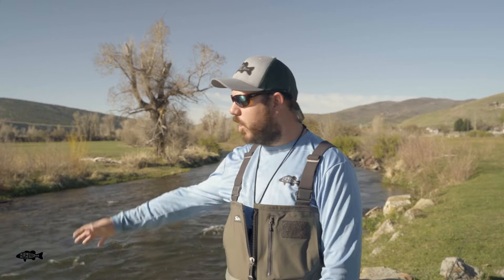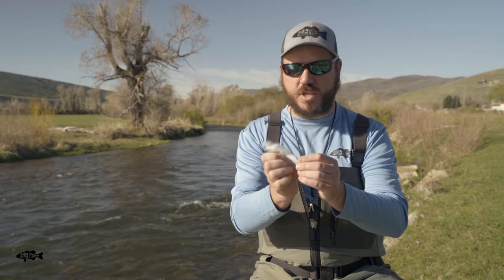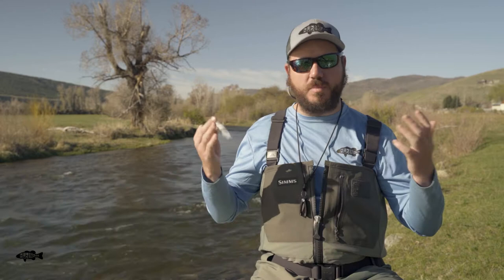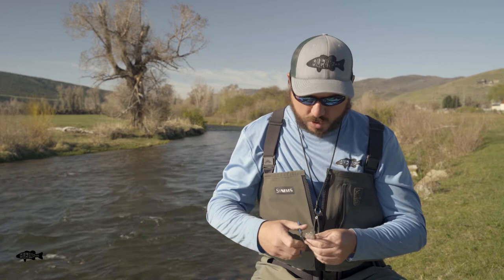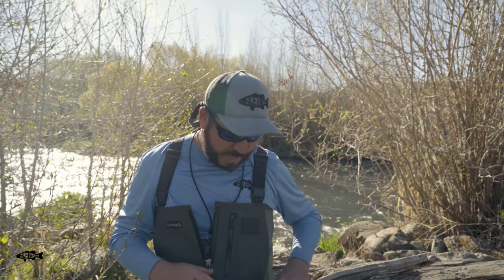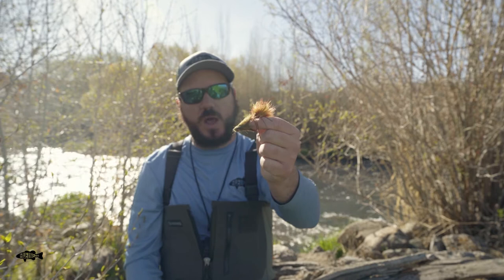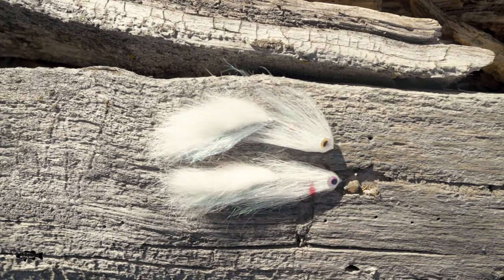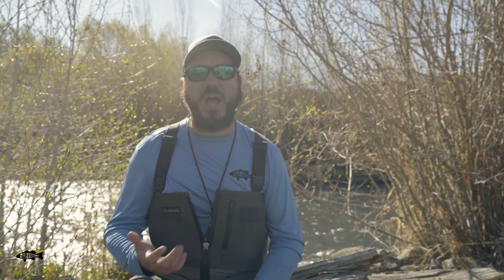2 Tips To Make Your Flies More Versatile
In this video we cover 2 tips to make your flies more versatile.
Whether you're just starting out and don't have many flies or you're out fishing and can't carry every fly with you on the water it's nice to get more versatility out of what you do carry with you!